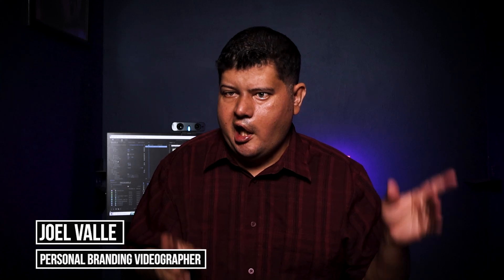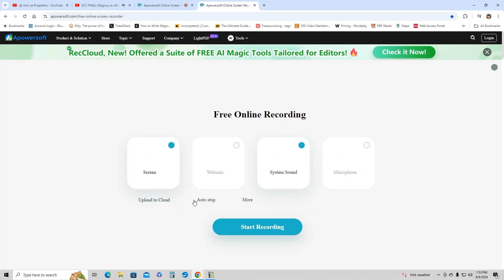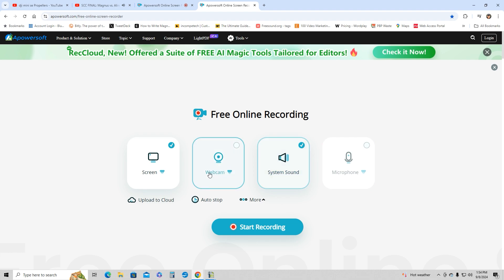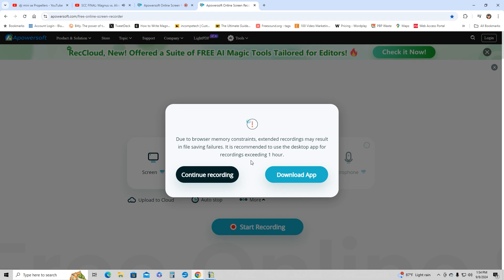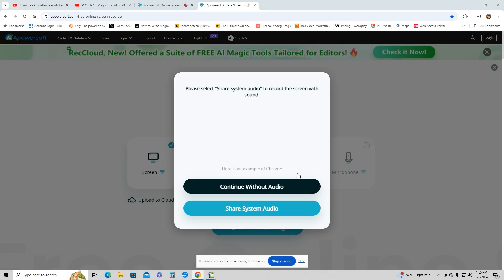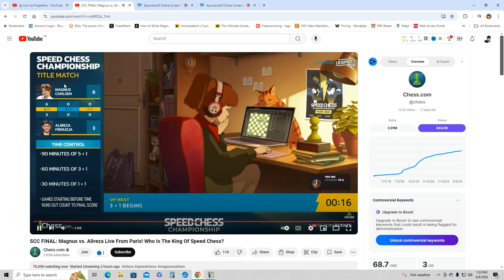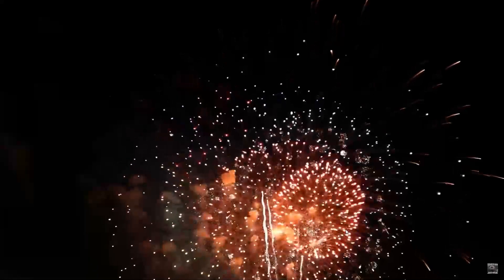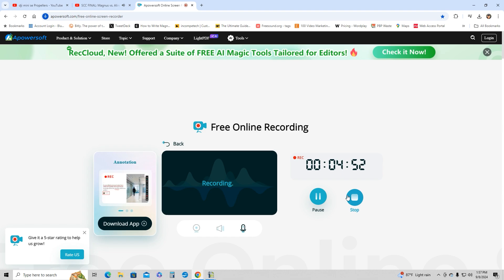Best Screen Recorder For PC | Apowersoft Screen Recorder Tutorial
Looking for the best screen recorder for PC? In this tutorial, I show you how to use Apowersoft Free Screen Recorder to easily capture your computer screen for creating tutorials, presentations, and other educational content. 🎥 Whether you're an educator, content creator, or just need to record your screen for a project, this tool might be all you need!

What You'll Learn in This Video:
-Step-by-step guide on how to use Apowersoft Free Screen Recorder.
-Tips for setting up and customizing your screen recording settings.
-How to record high-quality videos with audio for tutorials or presentations.
-Why the free version of Apowersoft is more than enough for most users, especially if you're creating educational content or tutorials. 📚

I personally use Apowersoft for my screen recording needs when making editing tutorials, and it has served me well for producing clear, high-quality videos without needing to pay for a premium subscription. If you're looking for a simple and effective solution for your screen recording needs, this video will help you get started with Apowersoft!

-Educators and Content Creators: Ideal for those creating tutorials, online courses, or presentations.

-Beginners: This tutorial is designed for those who are new to screen recording and want a straightforward guide.

Get 200 video ideas, Free 50 Canva YouTube Templas and a Free course of video production on